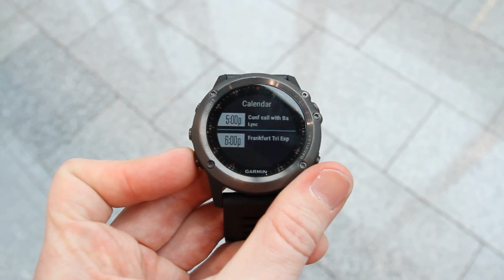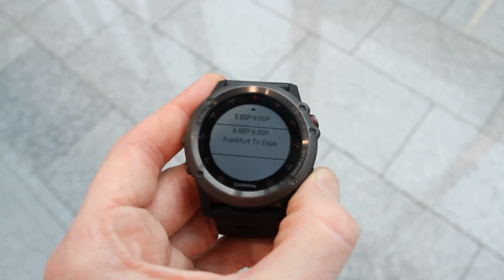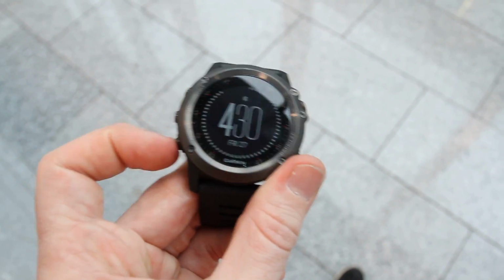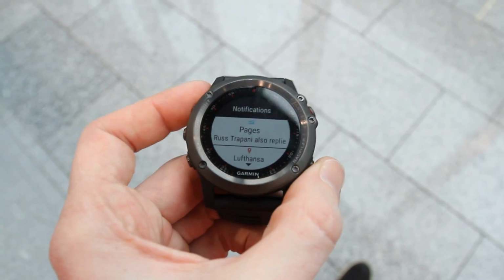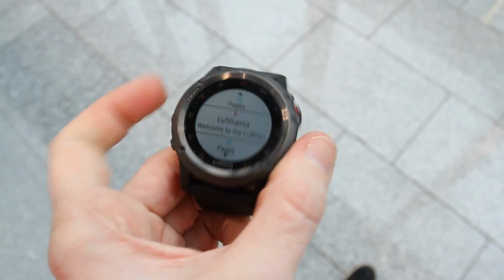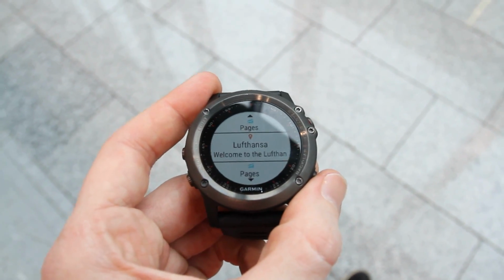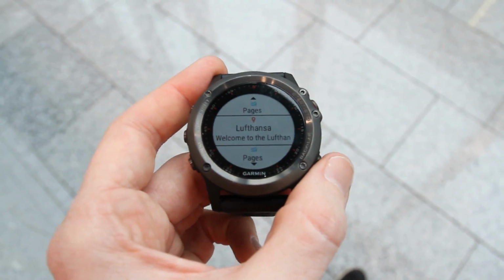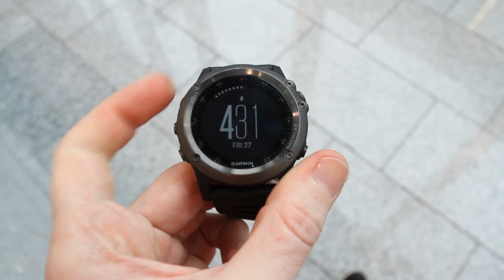Garmin Fenix3 Quick Access Pages (Widgets) Demo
This shows how the various quick access pages (aka Widgets) such as altimeter, barometer, notifications, calendar, and weather work.  Enjoy!